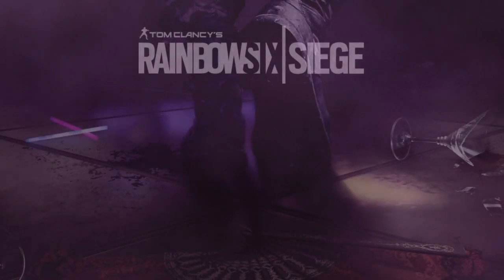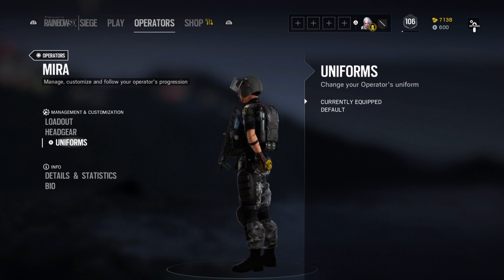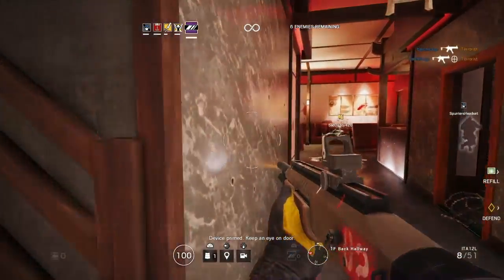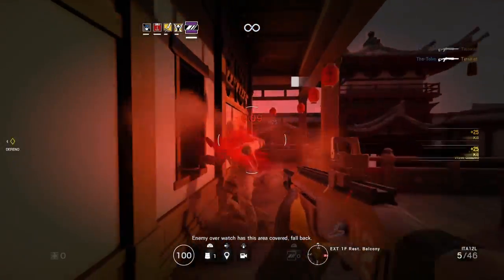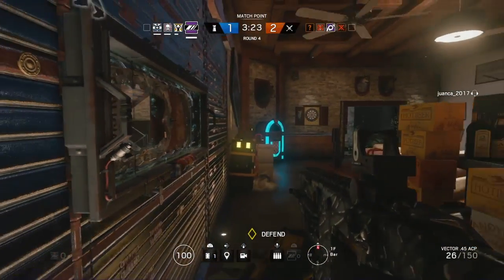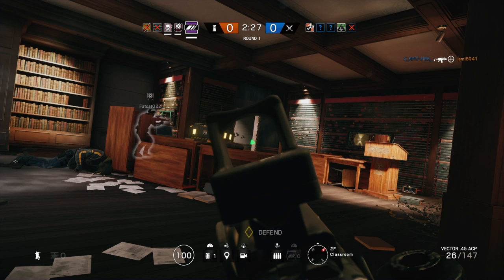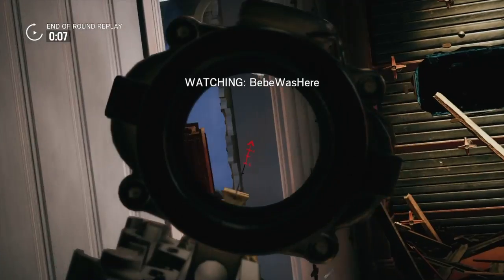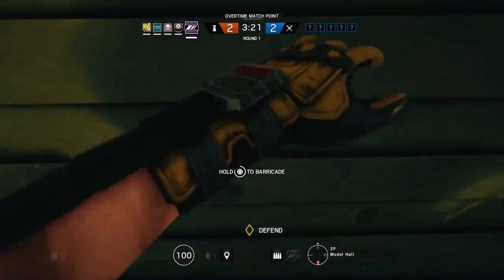Let's Play Rainbow 6 Siege - Ep 6 - Mira Mira On The Wall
Velvet Shell is here and with the latest update we have two new operators! Our first one to see is Mira, who places one way mirrors on walls that let you see out but not in.

Trigger Warnings for: Terrorism, Guns, Blood, Death, Flashing Lights, Explosions, Police Violence.
SHAREfactory™